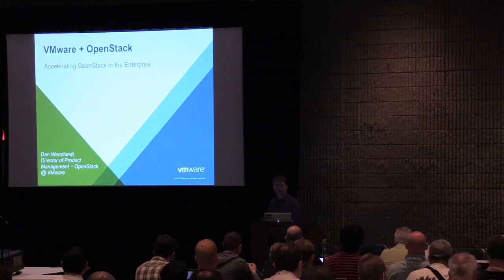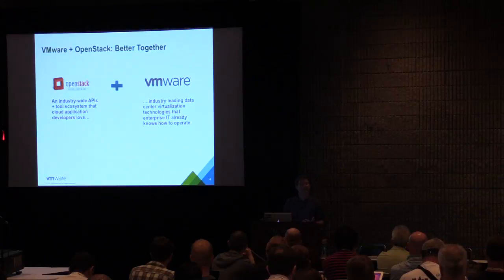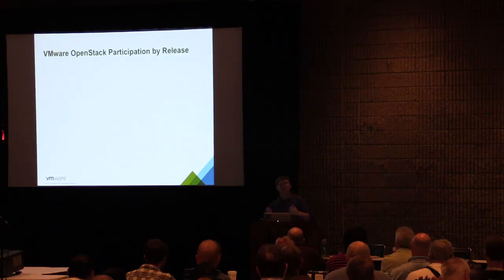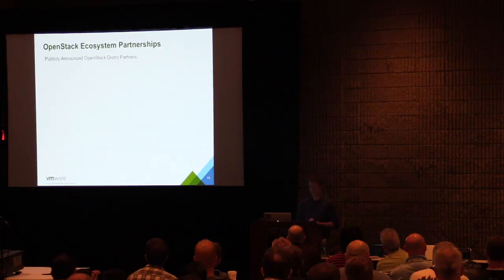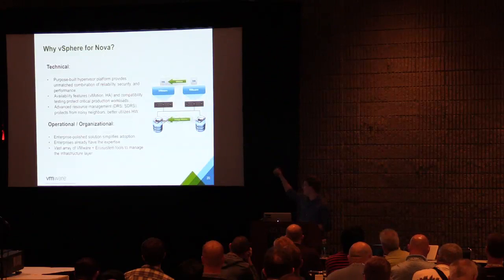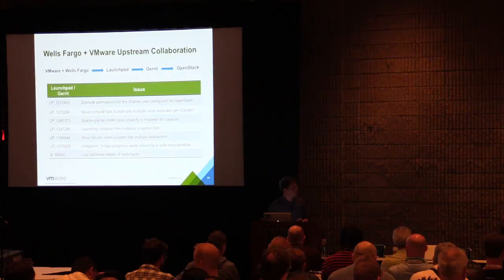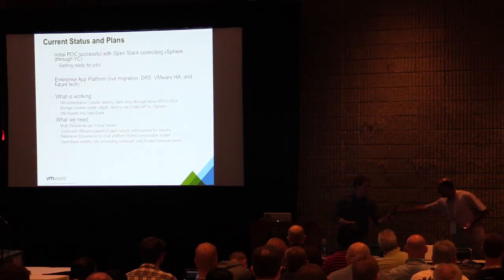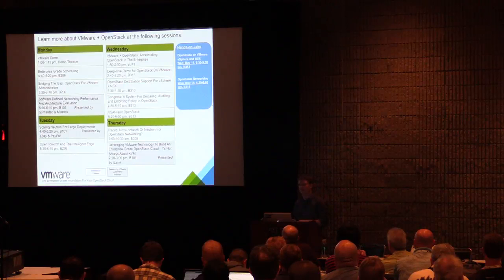VMware + OpenStack: Accelerating OpenStack in the Enterprise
VMware + OpenStack: Accelerating OpenStack in the Enterprise features VMware's
Dan Wendlandt.

Today, many people still mistakenly see OpenStack and VMware as either/or alternatives, while in reality OpenStack provides a promising route for organizations already standardized on enterprise-grade VMware products who want to offer cloud services to their developers using developer-friendly and vendor neutral APIs.

This talk will provide an overview of VMware's contributions to OpenStack and highlight real-world deployments where enterprise customers are leveraging OpenStack on top of VMware vSphere® + NSX™ to build rich OpenStack clouds on top of their existing IT infrastructure.